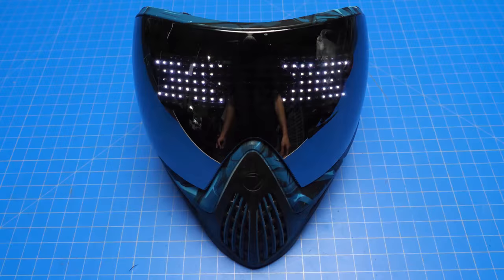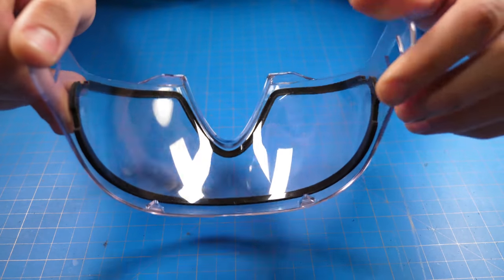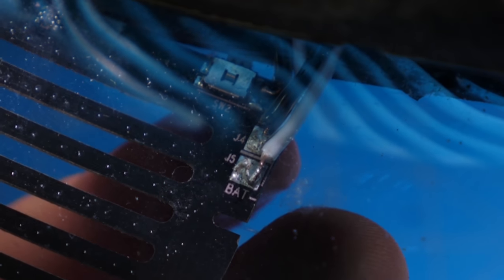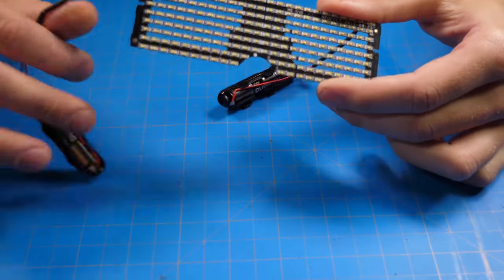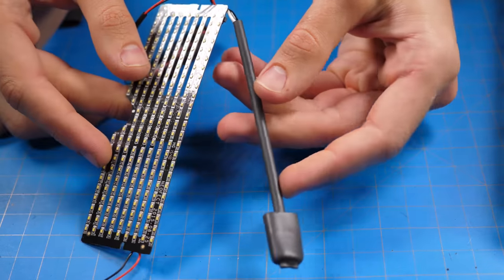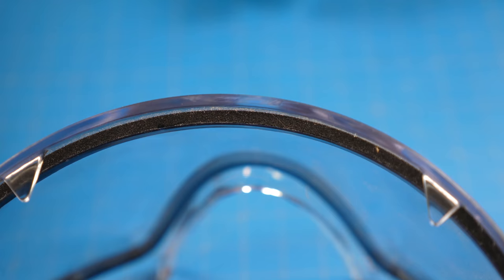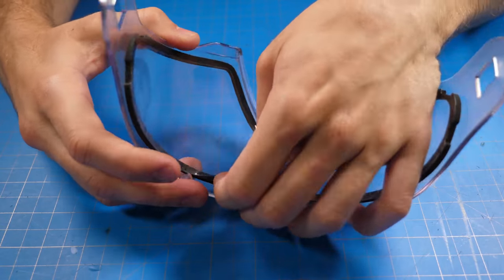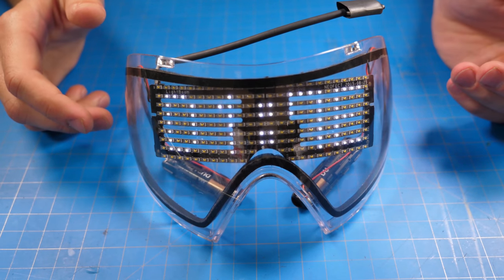How to Install Wrench Mask LED Display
Updated guide for how to install the LED Display into your mask. This requires a few common tools, and lots of elbow grease!

So many people ask to BUY my Wrench mask and I just haven't found the time in my schedule to make it happen. Though there are sellers on Etsy charging close to $500 for a fully custom mask!

$.$ Maybe I will start taking commissions?!

[✓] LED Display Glasses
[✓] Paintball Mask
[✓] Black Foam Board
[✓] Momentary Switch
[✓] Heat Shrink Tubing
[✓] Speaker Wire
[✓] Carbon Fiber Vinyl

📷 CAMERAS:
[✓] Panasonic Lumix GH5
[✓] X VARIO II 12-35mm Lens f/2.8
[✓] Logitech C922x Pro Stream

▶GreekGadgetGuru.com
▶FACEBOOK.com/GreekGadgetGuru
▶INSTAGRAM.com/GreekGadgetGuru
▶TWITTER.com/GreekGadgetGuru

GreekGadgetGuru
8865 Norwin Ave Ste 27 PMB 169

///WARNING///
If you rely on the information portrayed in this video, you assume the responsibility for the results. Have fun, but take proper safety precautions and remember that every project you try is at YOUR OWN RISK*